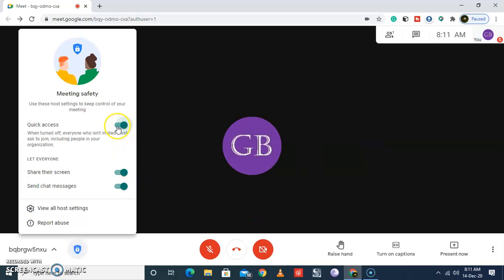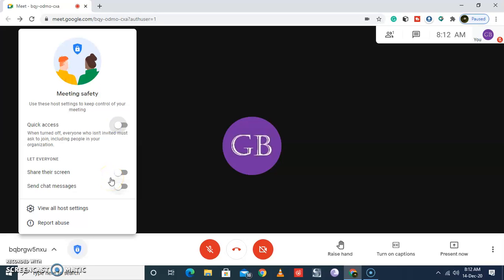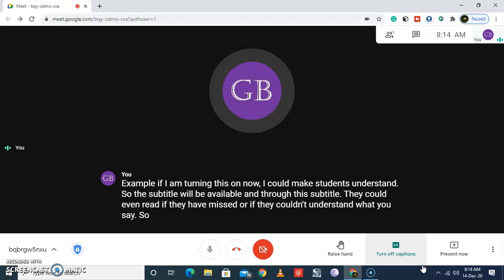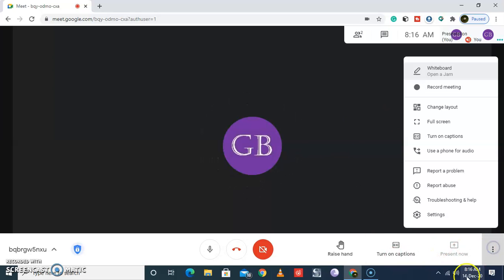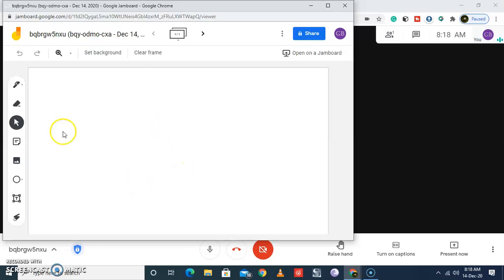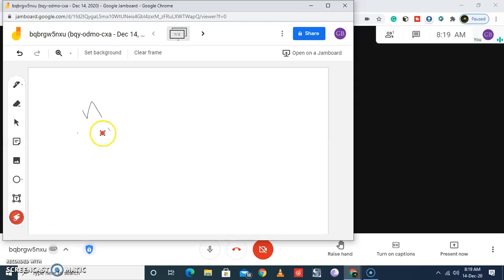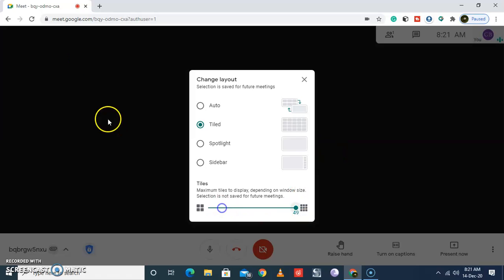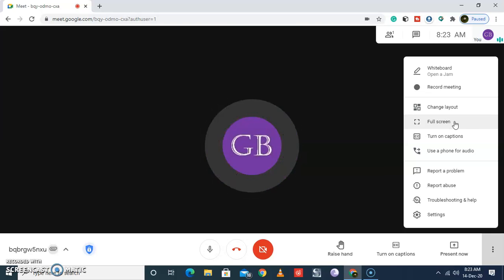Google Meet Special Updates for Teachers / Hosts || Made easy for Teachers || vyasa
In this video, you will learn about the top special updates for teachers of all subjects. You will also learn how to write (solve problems) and draw through google meet / google classroom. It is easy for you to control your students/audience better than before. Check those updates.

Happy Learning!